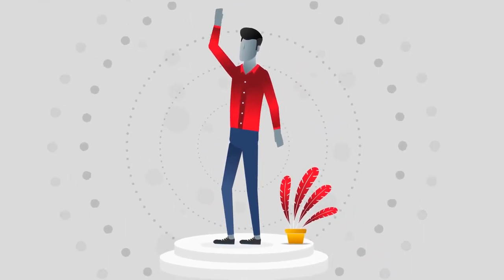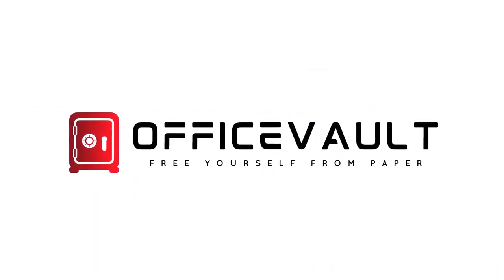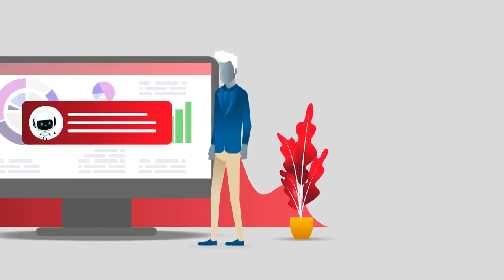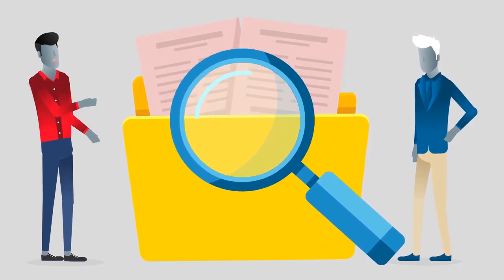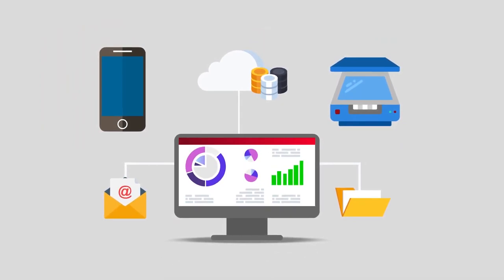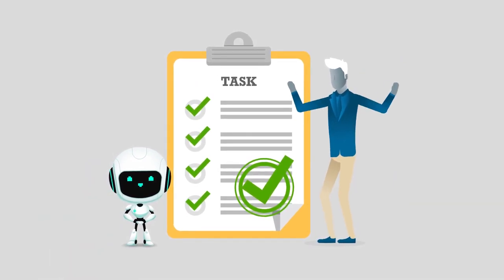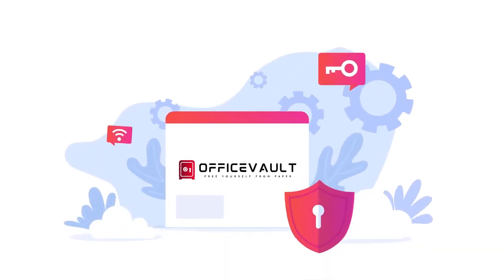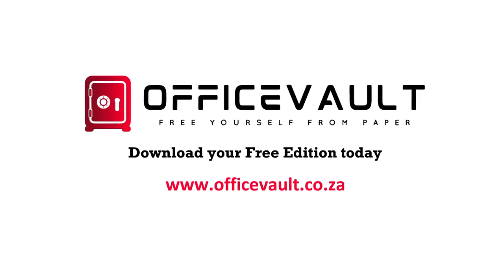Office Vault- (Free-Version) Document Management Powered By Artificial Intelligence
Office Vault is a simple document management solution for any type of business. It helps them rid the paper madness in the office and automates data capture, so staff can spend their time being more creative and focusing on what's important. Free yourself from Paper using Office Vault

Together with Artificial Intelligence and Machine Learning capabilities, Office Vault can take you and your business into the next evolution of Automated data capture and extraction so your business can be more cost-effective and more efficient than ever before.

Give your Business the capability to Work from Home or anywhere possible.